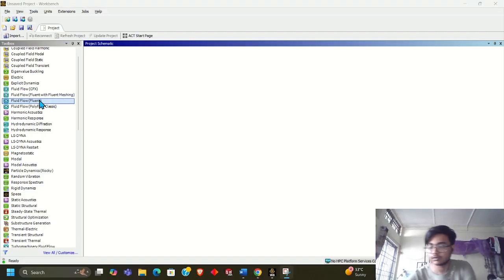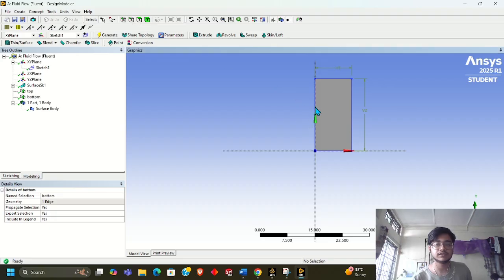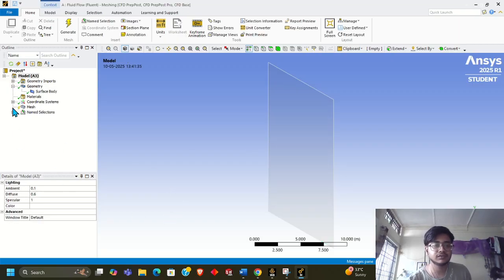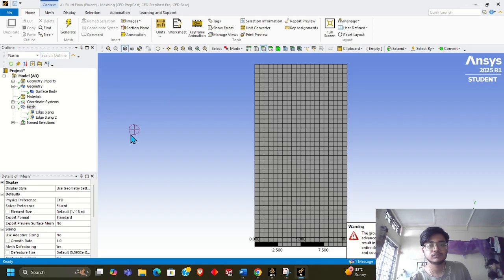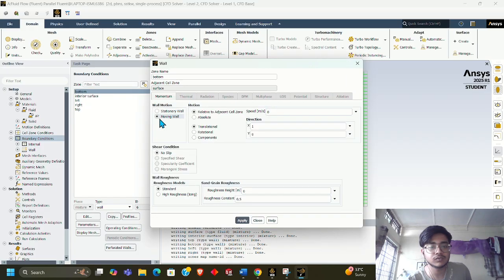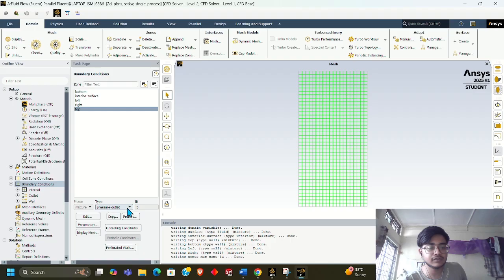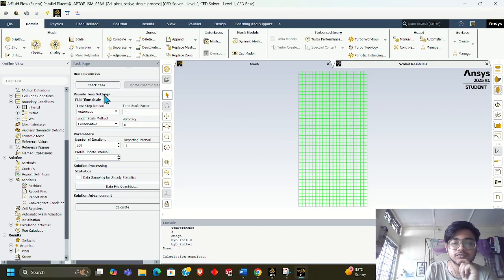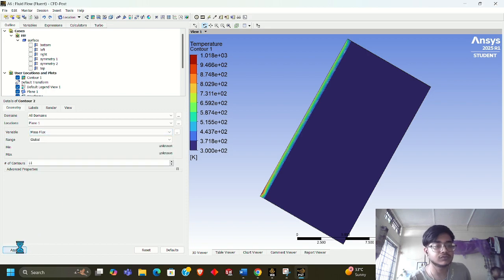PROBLEM NO.14 CAE examination endterm (meb22043)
simulate mixed convection in a vertical rectangular cavity using ansys fluent